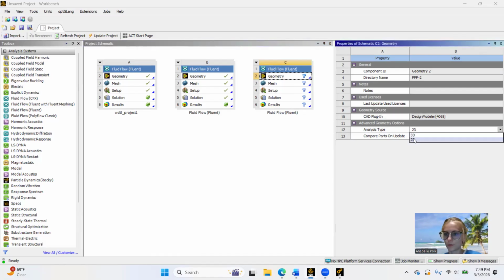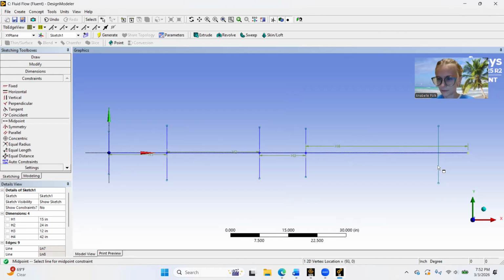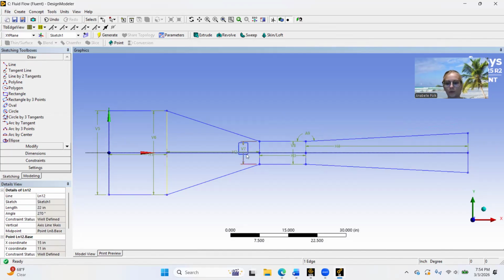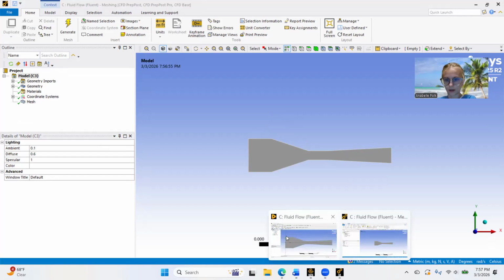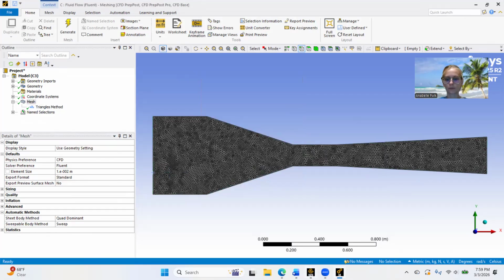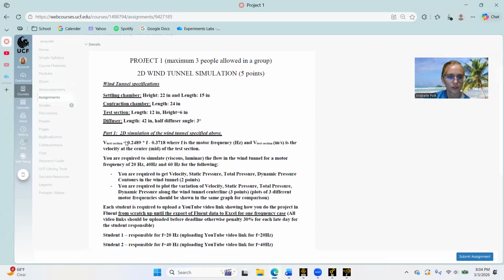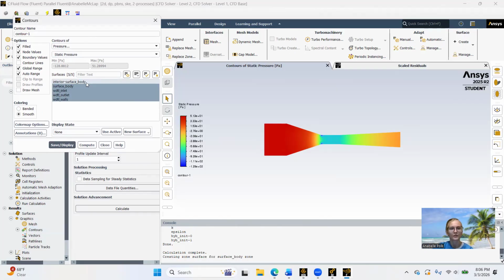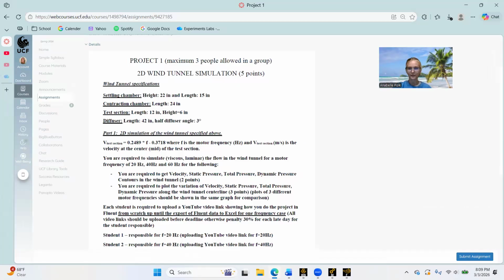Project 1 Dr Ozbay 60 Hz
Project 1 with Dr Ozbay Aerodynamics. This video explains the project process using a frequency of 60 Hz.